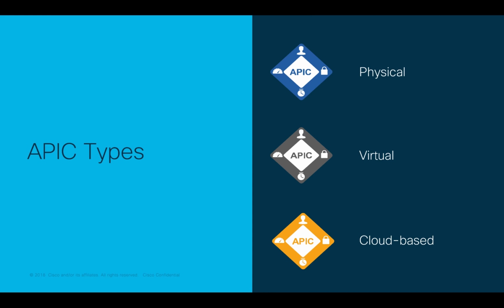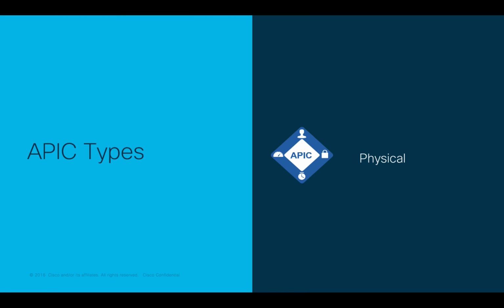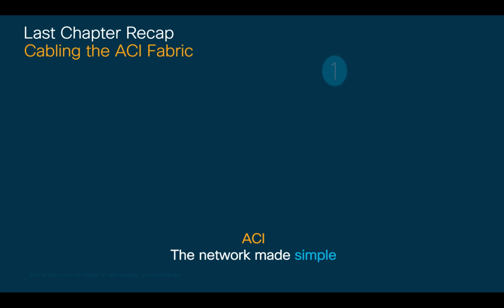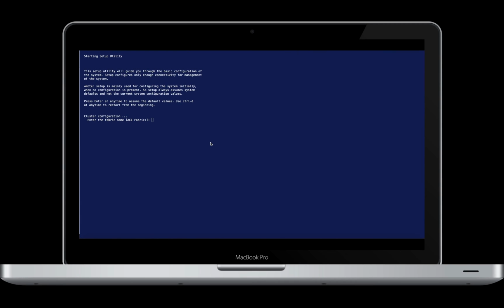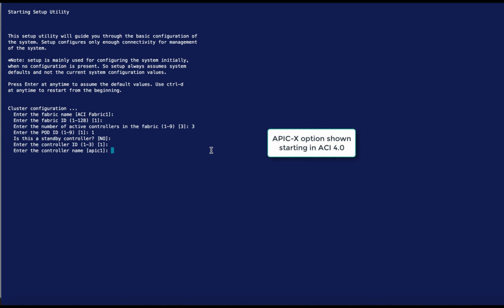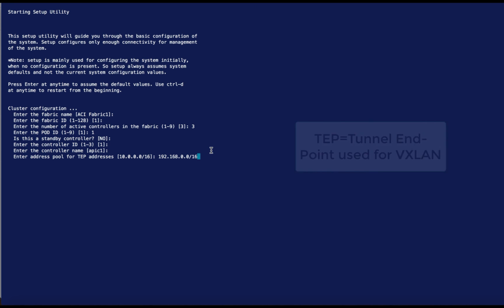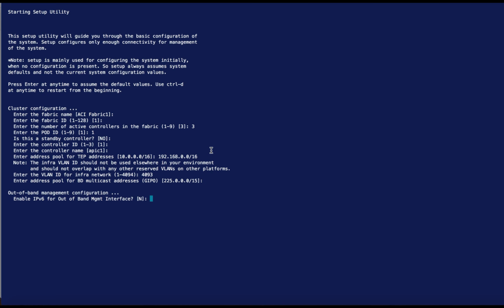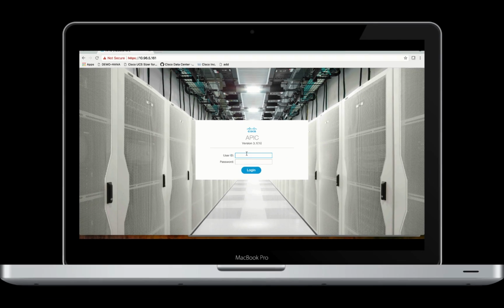Module 1 - Episode 2: Initial APIC Installation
In this Episode of "ACI:The network made simple" series, we cover the main type of APICs and how to perform the initial installation on Physical APICs